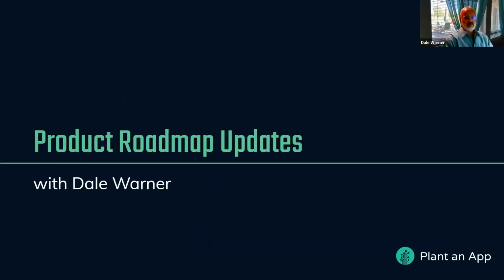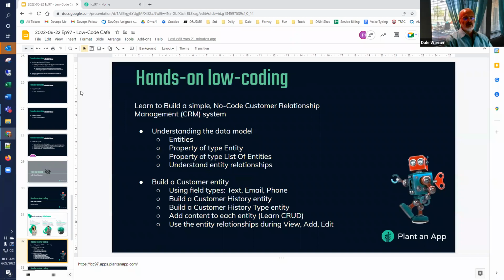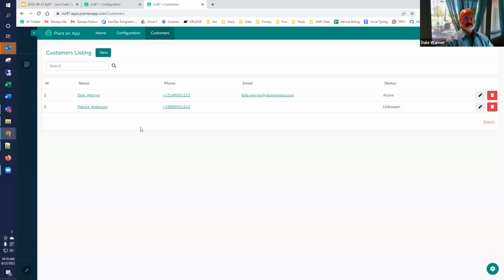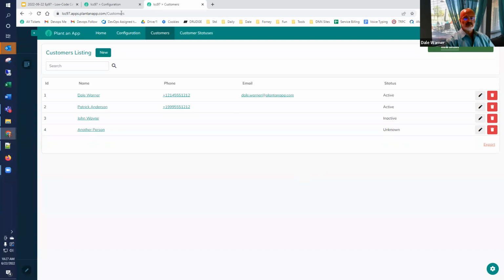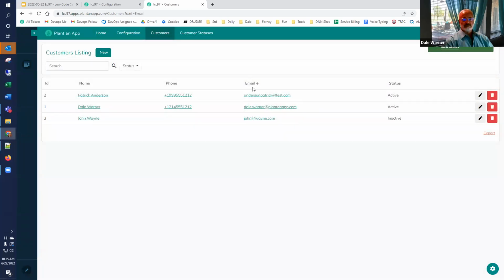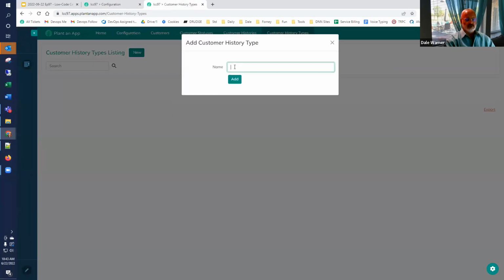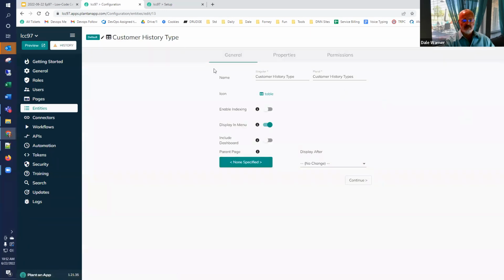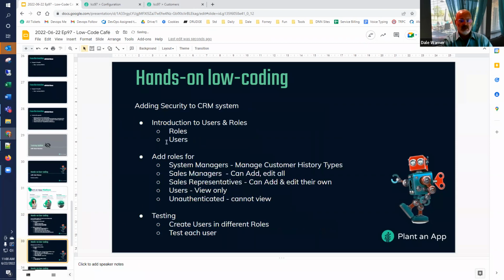No Code, Level One | The Low-Code Café #97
00:00  Welcome
01:43  Product Roadmap Updates w/ Dale
03:25  From the Trenches w/ Dale
03:37  Hotfixes
04:25  Correction: Entity Export/Import will be available on all systems
06:00  Campfire
06:45  Low-Code Development w/
08:22  Learn to Build a simple, No-Code Customer Relationship Management (CRM) system
09:04 ___ Understanding the data model
11:52 ___/// Entities
12:34 ___/// Build a Customer entity
12:54 ___/// Using field types: Text, Email, Phone
20:21 ___/// Property of type Entity
35:44 ___ Build a Customer History entity
37:45 ___/// Property of type List Of Entities
41:36 ___/// Build a Customer History Type entity
51:34  Adding Security to CRM system
51:37 ___ Introduction to Users & Roles
52:32 ___/// Users
55:34 ___/// Basic Permission Setup for each Entity
58:12 ___ Testing as a Non-Admin User
58:57  Summary and Closing Notes